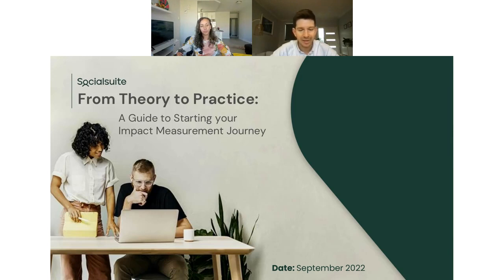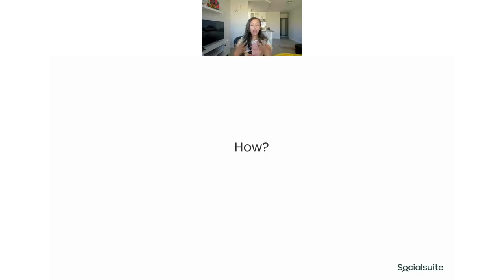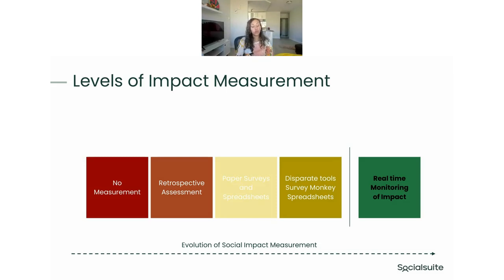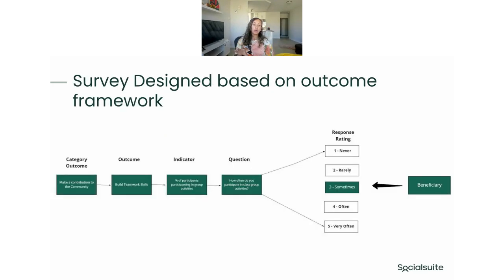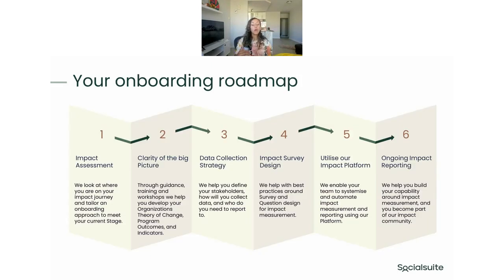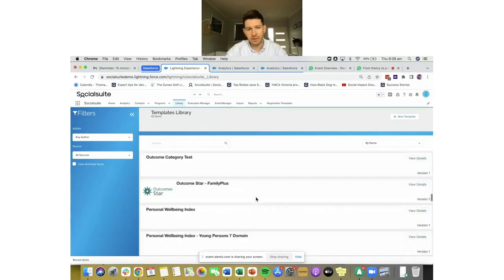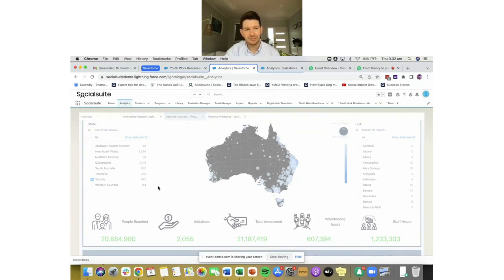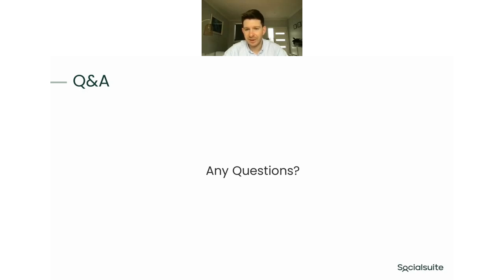From Theory to Practice: the Nonprofit Guide to Starting your Impact Measurement Journey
Feeling stuck on impact measurement? Join our M&E Expert and Impact Director for: From Theory to Practice - the Nonprofit Guide to Starting your Impact Measurement Journey.

Measuring outcomes and starting your impact measurement journey can be a real game-changer for nonprofits. It allows you to:

- Make strategic decisions about your activities, resources and programs, so you can maximize your impact.
- Use outcomes-based evidence to assist with raising funds
- Create a more compelling story for donors